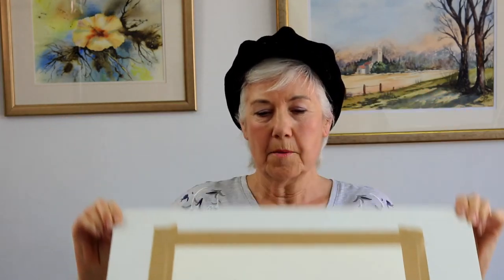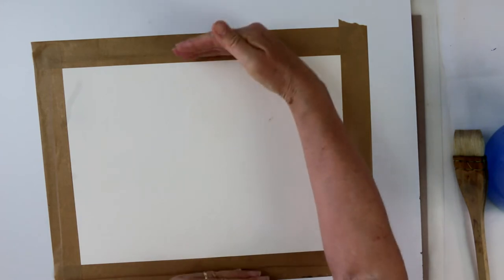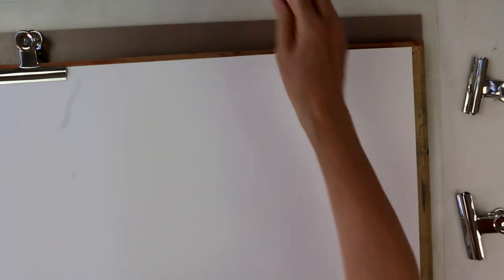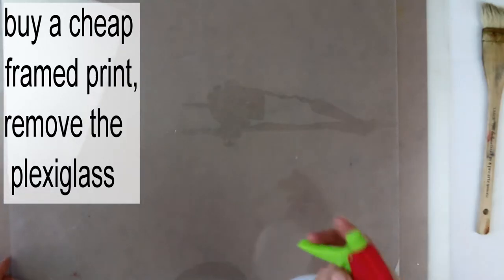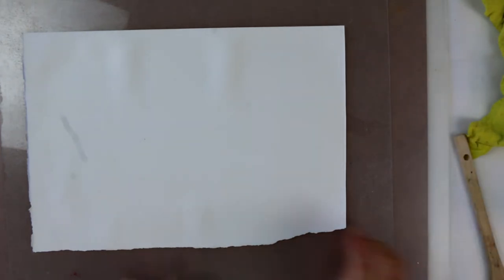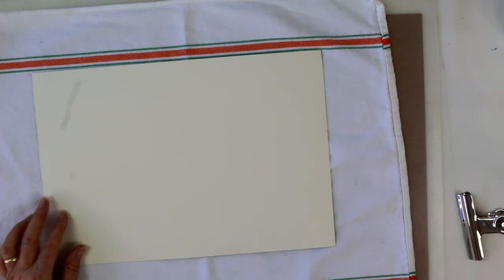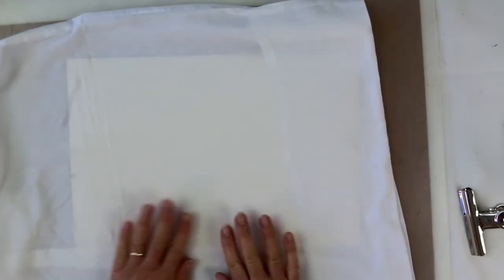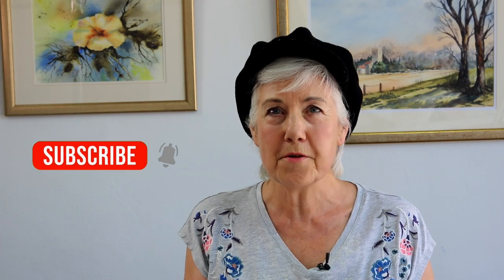WATERCOLOUR PAPER: What does stretching paper mean (and should you do it?) Are There ALTERNATIVES?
This video is about the alternatives to stretching watercolour paper.  I have always used these methods. They are quick and easy and you don't have to bother stretching watercolour paper anymore. They work well with the best watercolour paper you can buy. For me the best watercolour paper is 100% cotton. I will also show you how to flatten a watercolour painting if it has buckled a little.
"Are You Finding Watercolour Hard?" A comprehensive list of ideas that may be preventing you from producing awesome paintings!

🔴Shopping:
JACKSON'S ART MATERIALS discounts, price matching & promotions !

(USA) Fabriano Artistico 100% cotton paper
(USA) Arches 100% cotton paper

(UK) Saunders Waterford 100% cotton paper
(UK) Arches 100% cotton paper

I am a participant in the Amazon Services LLC Associates Program, an affiliate advertising program designed to provide a means for me to earn fees by linking to Amazon.com, Amazon.co.UK and affiliated sites.
I only ever recommend products and services I actually believe in or use myself or have reviewed/tested in-depth.
ABOUT ART STUDIO:
🎨Welcome to Anne Kerr's Art Studio!
 Hello!  Anne here. My channel is all about helping beginners and more advanced artists to improve their art.
On this channel I cover watercolour painting for beginners, pastel painting for beginners and drawing both in graphite and ink for beginners. Oils, acrylics and mixed media will also feature in my videos.
I will make recommendations for the best watercolours, best pastels, best pens and pencils and other art materials, as cheaper ones will hinder your progress.
If you are already an experienced artist, you will enjoy the art materials product reviews and book reviews I will be doing on my channel.
Therefore, Lots of hints, tips and techniques will be coming your way!

ANNE KERR is an internationally known artist and a further and higher education tutor.  She is a regular contributor to 'Leisure Painter' Magazine'📚